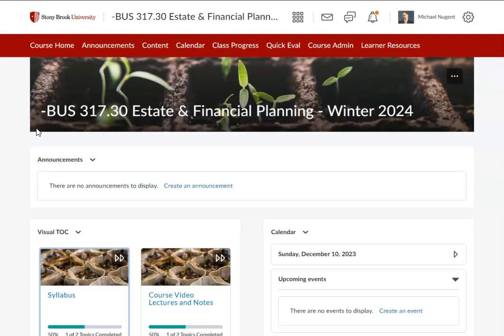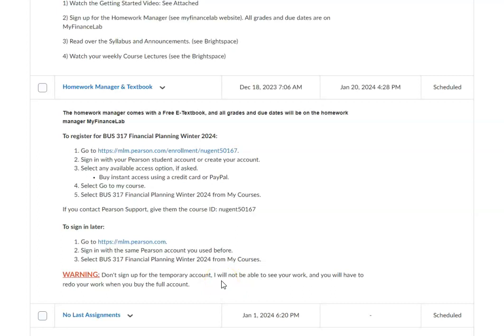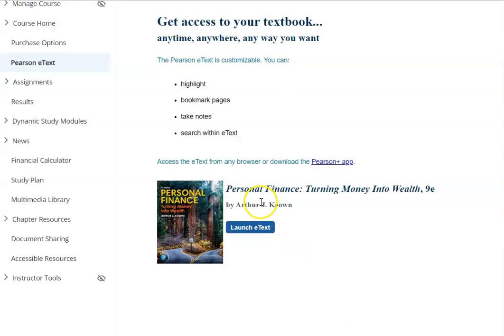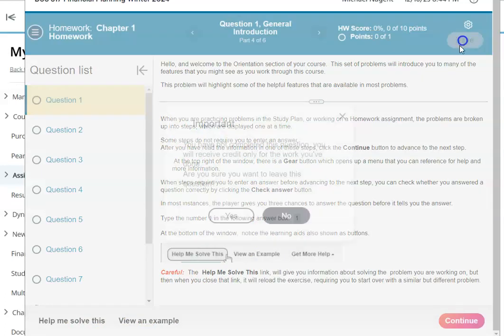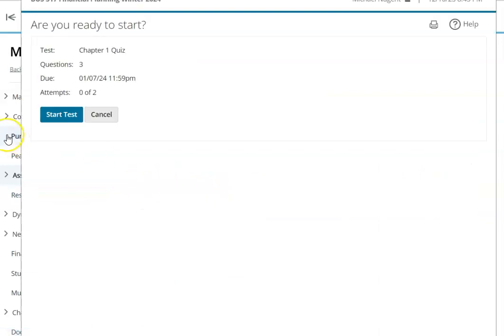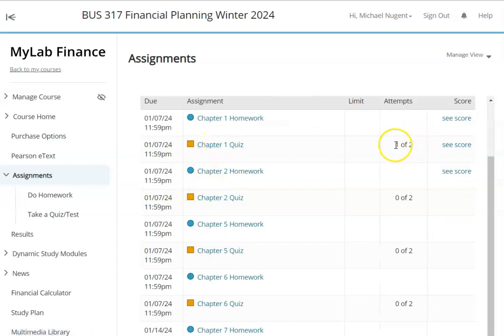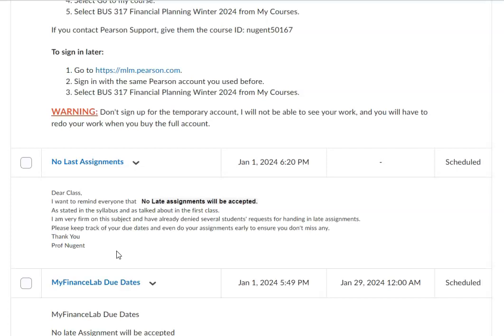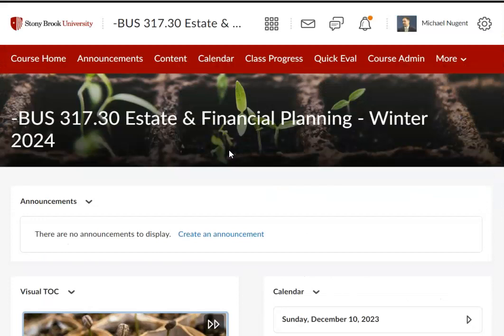Getting Started with BUS317 2024 Winter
Prof Nugent